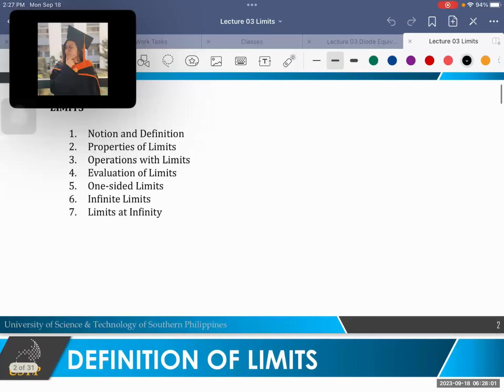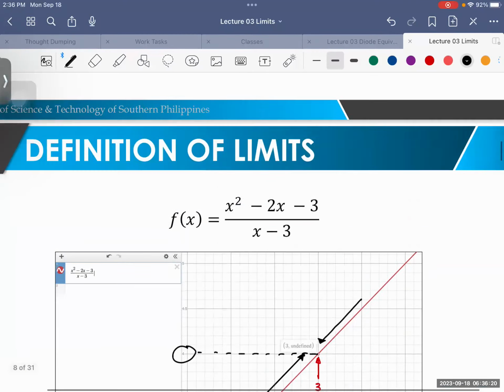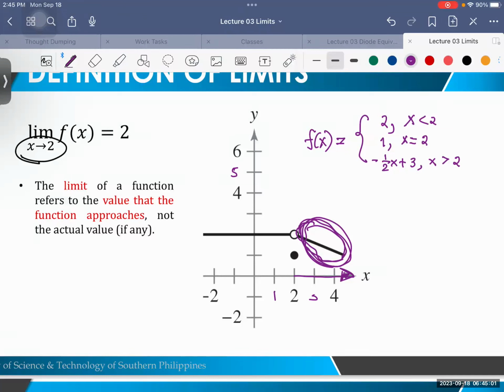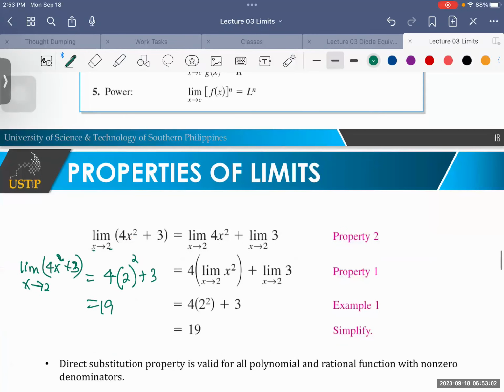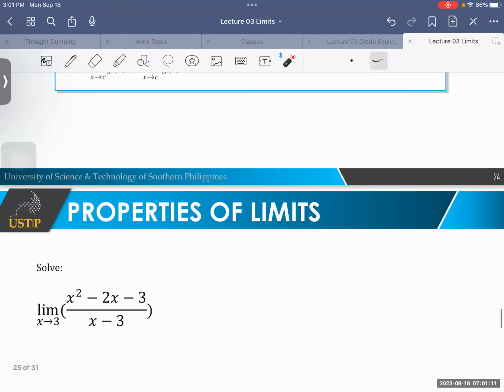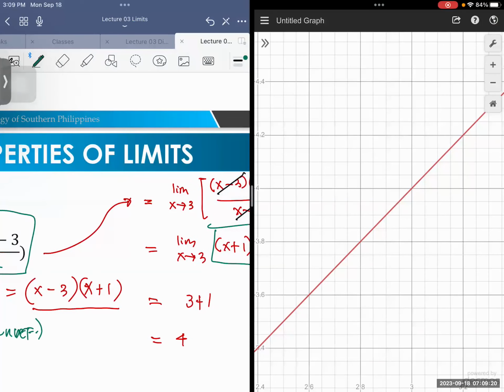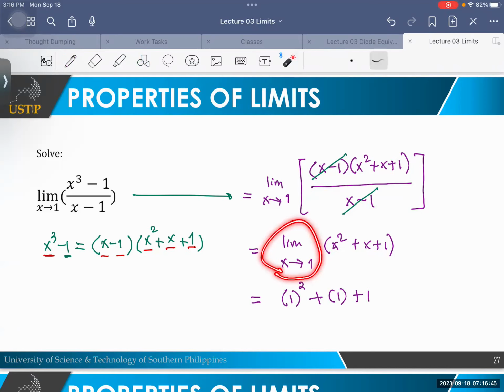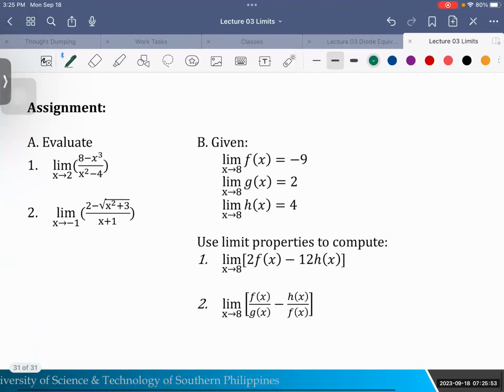Limits (Definition & Properties)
Timestamp:
00:00 Intro
00:28 Definition of Limits
20:03 Properties of Limits
57:53 Assignment